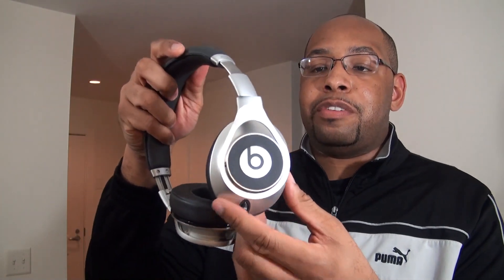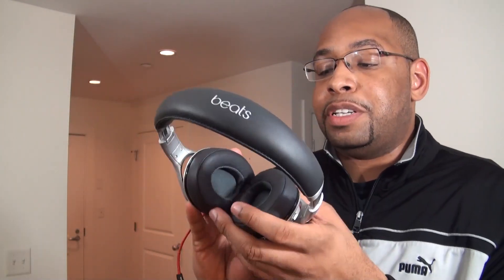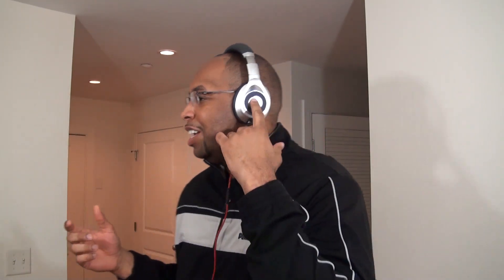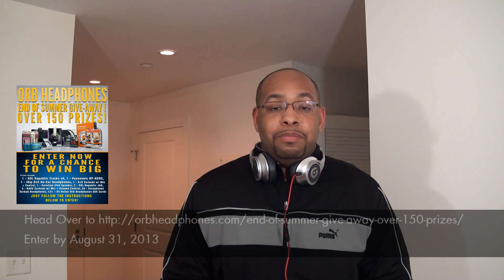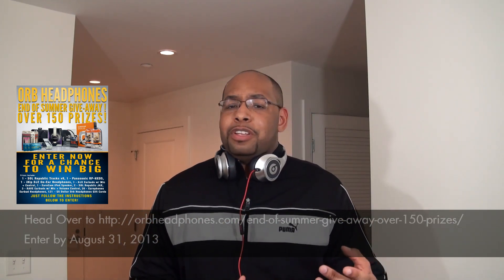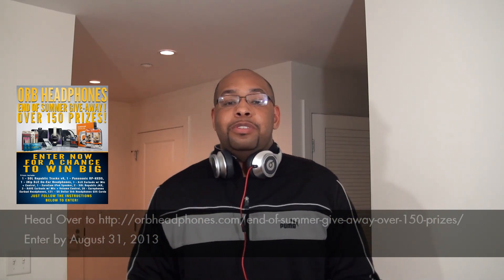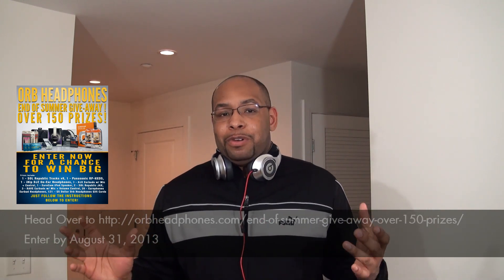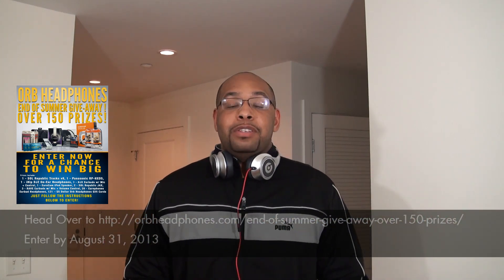Beats Executive Review